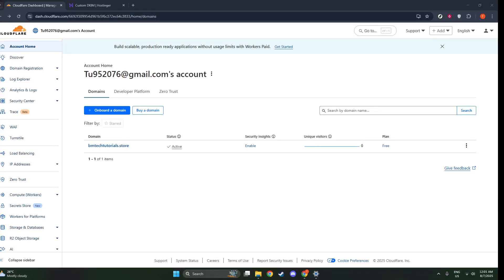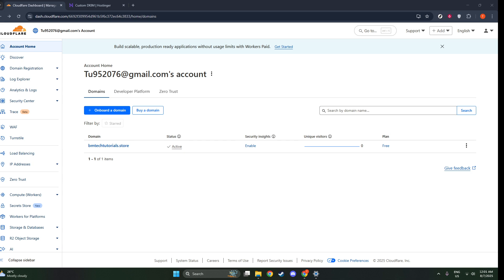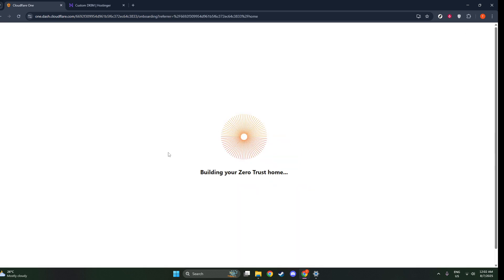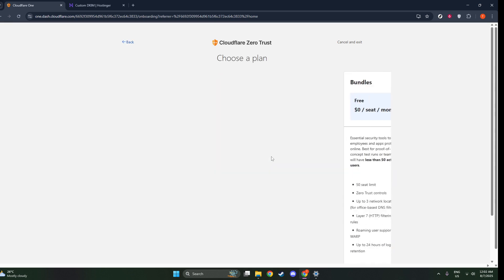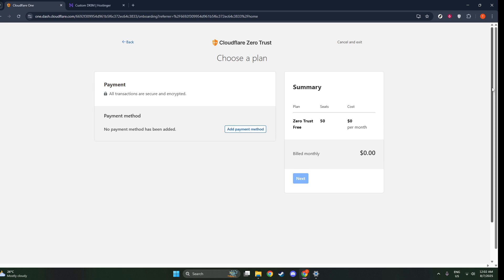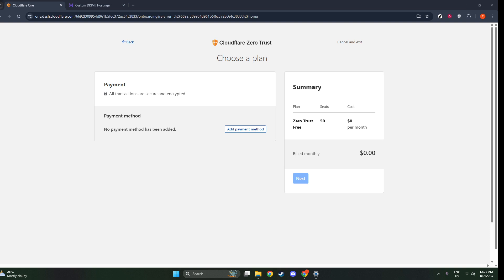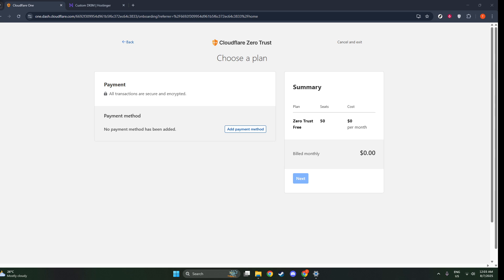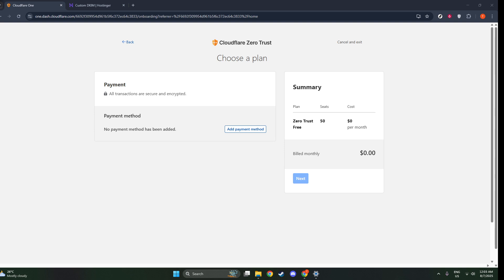How to Access Cloudflare Zero Trust [2026 Full Guide]